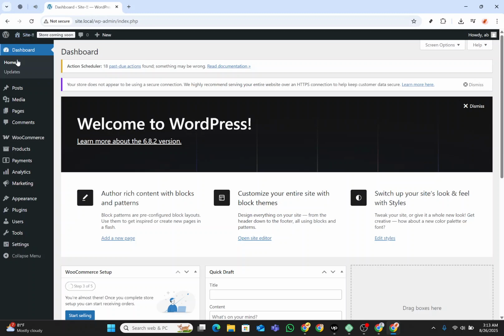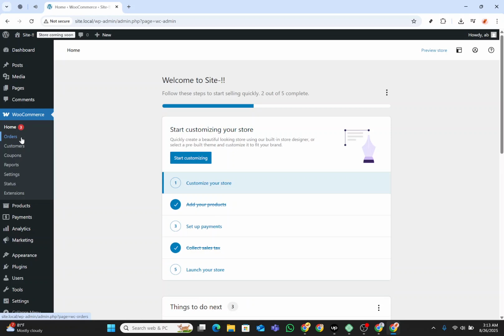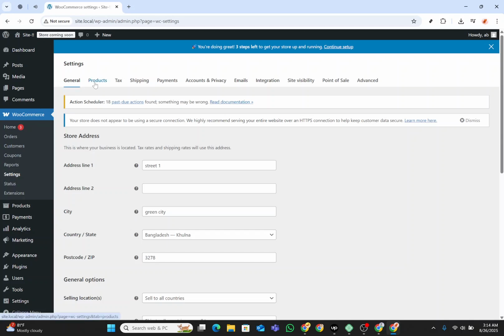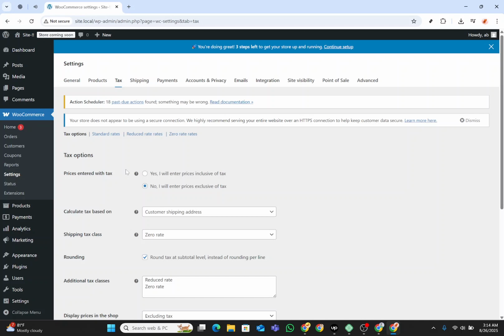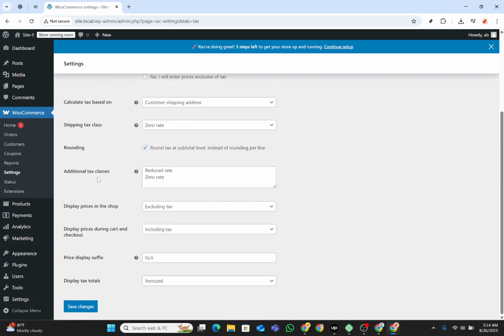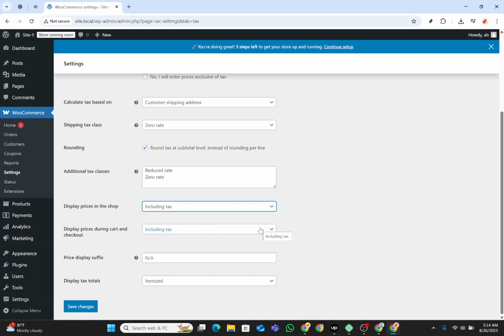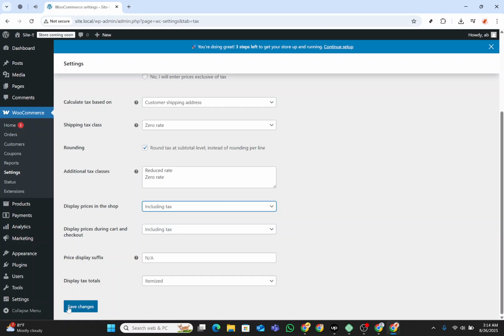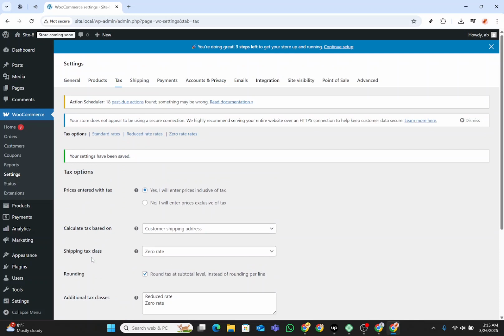How to Include Tax in Product Prices In WooCommerce Fast & Easy!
In today's video, I'm going to teach you how to include tax in your product prices quickly and easily using WooCommerce. If you're managing an online store, understanding how to set up tax-inclusive pricing can save your customers confusion and streamline their shopping experience. Let's walk through the process step-by-step.

First, you'll need to navigate to your WordPress Dashboard. This is your control center for managing your website, from customizing themes to managing products and orders. Once you're there, look for the WooCommerce option in the left-hand menu. That's where we'll make the necessary changes to include tax in your product prices.

Click on the WooCommerce tab to open up a drop-down menu. Here, you'll see several options, like orders, coupons, reports, and settings. The settings section is essential for controlling various aspects of your WooCommerce store, from payment gateways to shipping.

Once you’re inside the WooCommerce settings, direct your attention to the top menu. Here, you'll find tabs like General, Products, Shipping, and more. Click on the ‘Tax’ tab, which will take you to a wide array of tax settings. If you don't see the tax option, you might need to enable it under the ‘General’ settings first.

After selecting the ‘Tax’ tab, you'll notice a section labeled "Prices entered with tax." This is where you decide whether the product prices you enter already include tax. Select the option that says, "Yes, I will enter prices inclusive of tax." This allows you to input the final price customers should see, without the need for them to calculate additional costs.

Next, you want to decide how your prices are displayed. Scroll down to the part titled "Display Prices in the Shop." You'll see a couple of choices here. Choose to show prices including tax. This option ensures that every product in your shop displays its tax-inclusive price right from the start, keeping things simple for your customers.

Equally important is how prices are shown on your Cart and Checkout pages. For a seamless experience, make sure to also select "Show prices including tax" under the Cart & Checkout settings. With these settings, your customers won't encounter any surprises or hidden fees when they're ready to complete their purchase.

The last step in this process is saving your changes. Without this, all the settings you've meticulously adjusted won't take effect. Look for the "Save changes" button at the bottom of the page and give it a click. Once you’ve saved everything, your product prices will now be displayed with tax included, both in your shop and at checkout.

And there you have it! You've successfully updated your WooCommerce settings to include tax in your product pricing, creating a more straightforward purchasing process for your customers.